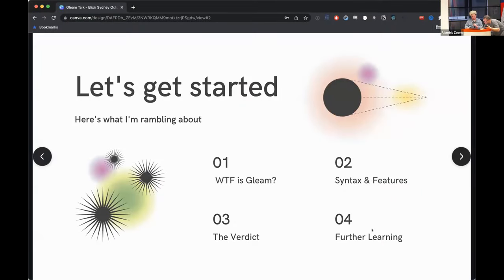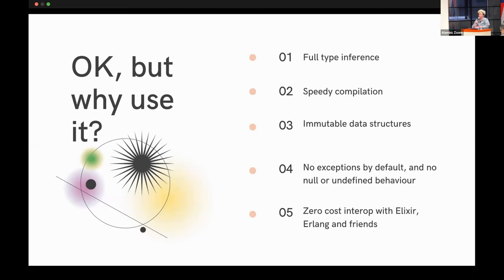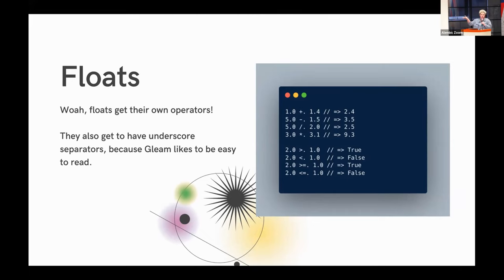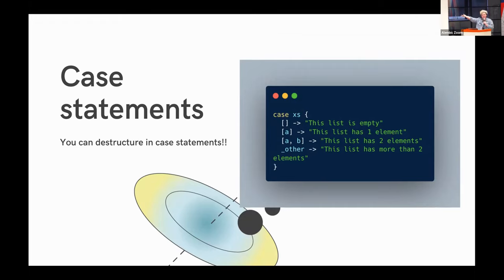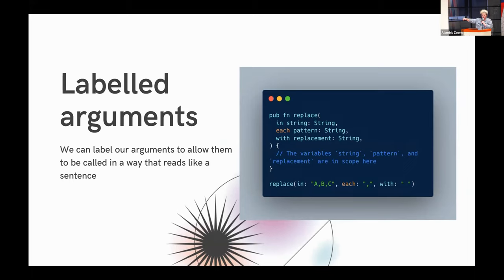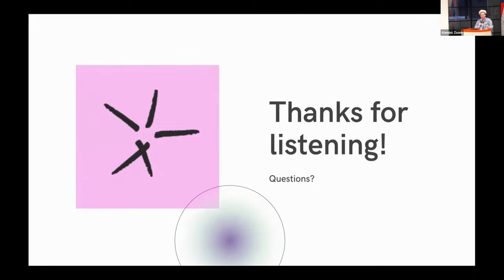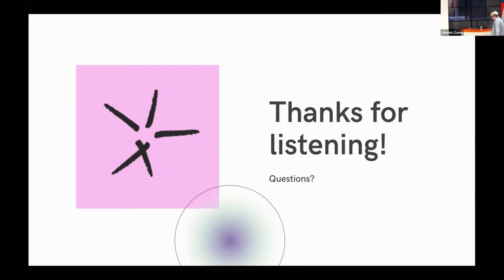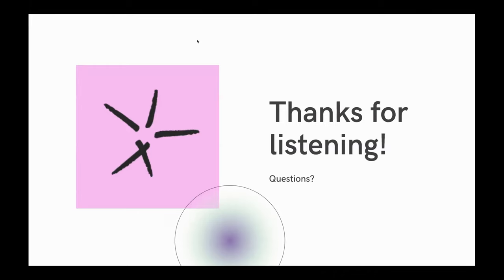I learned Gleam in a week. Here's how it went - Theo Harris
When a friend and fellow Elixir enthusiast dragged me into the Gleam community discord server, I found a tight-knit community who were passionate about their language. I decided to learn Gleam in the span of a week and share my experience with other devs who also have an Elixir background. Do I have any idea what I'm doing? Come join us and find out!